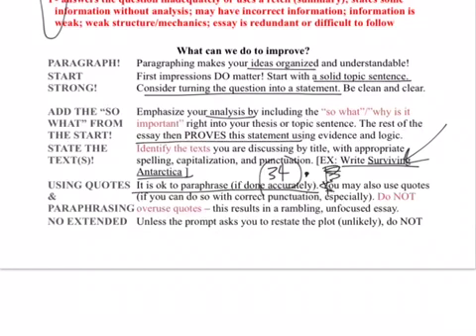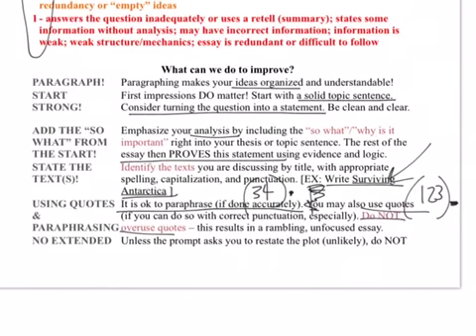TDA Assessment Guide